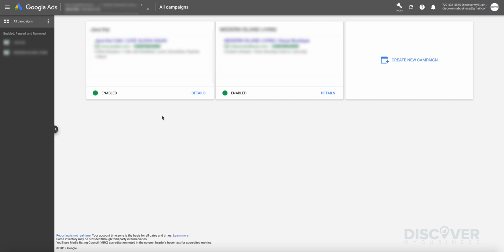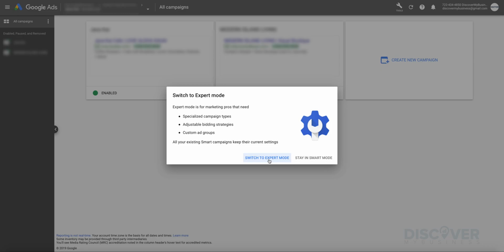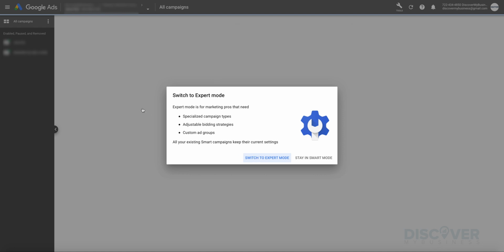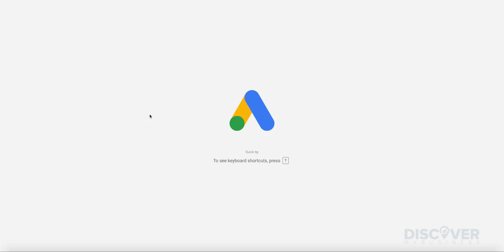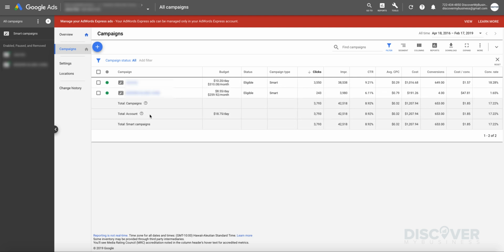How to switch from Google AdWords Express to Google AdWords (New Version)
Switch Adwords Express Back to Google Ads

In this Video You will Learn How to Move Your Adwords Express Account Over to Adwords, and Switch Adwords Express Back to Adwords!

If You are advertise with Pay Per Click, Then the Chances are You will have Stumbled Across Adwords Express at Some Point - but How to Switch Your Account to Regular Google Adwords?

In the New Google Ads Version it Become Easier to Move Your Adwords Express Account to Google Ads!

Please Note: That When You Move Your Account From Adwords Express to Adwords  Your Ads May Start Automatically Running on Adwords.